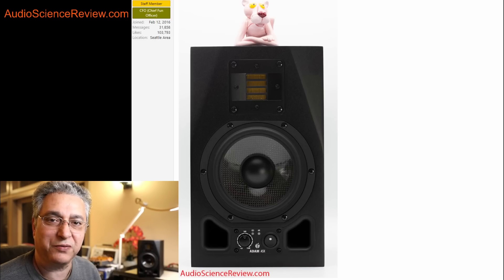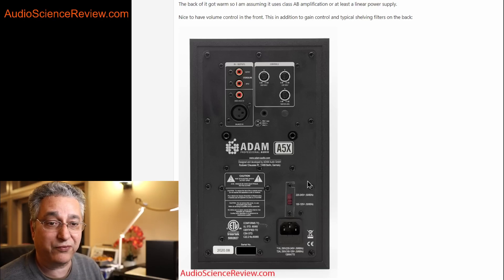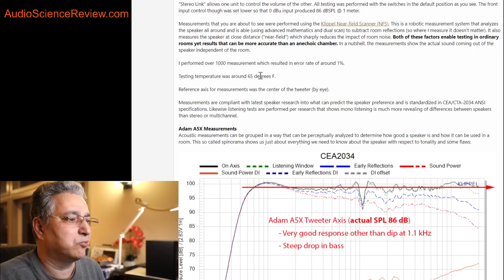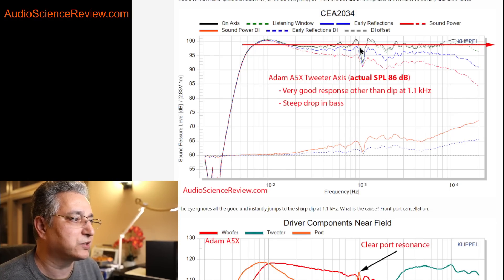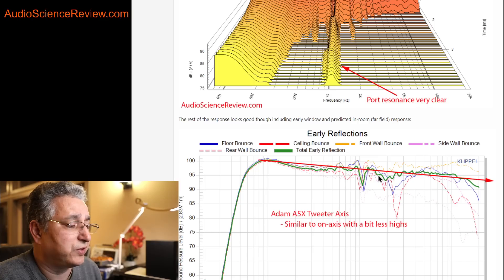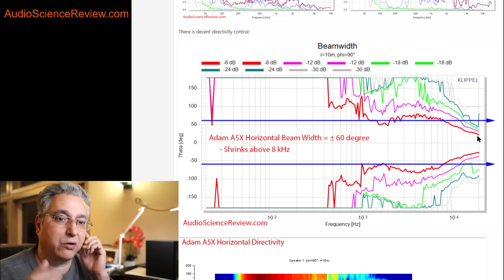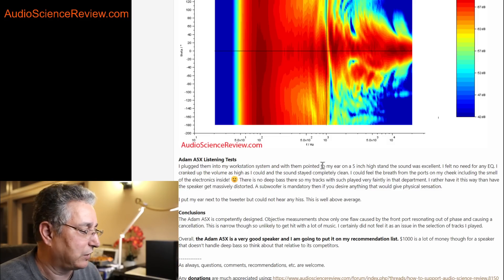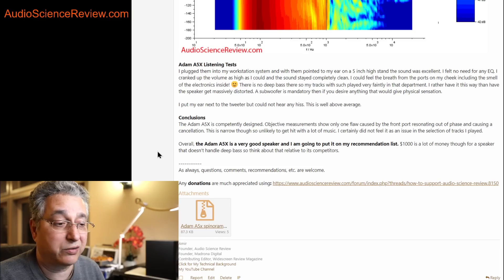Adam A5X Review Studio Monitor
Technical review, measurements and listening tests of Adam A5X studio monitor.  Anechoic measurements plus predicted in-room response are presented.